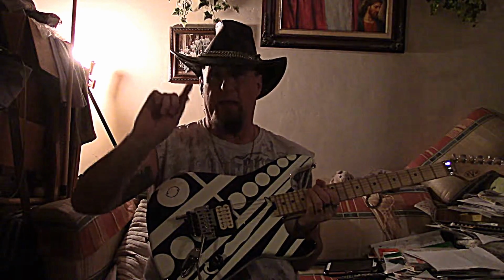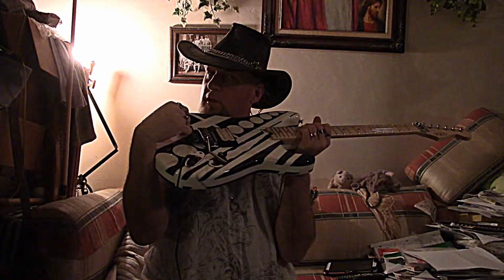Unchained Van Halen EVH guitar with Michael Dee playing the song! 2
Well I play the beginning or chorus of the song ,and a song that may have inspired Eddie with the riff. maybe!??!!
11/30/2015